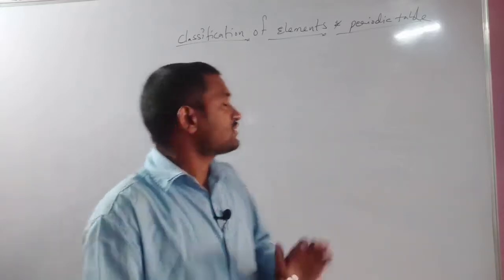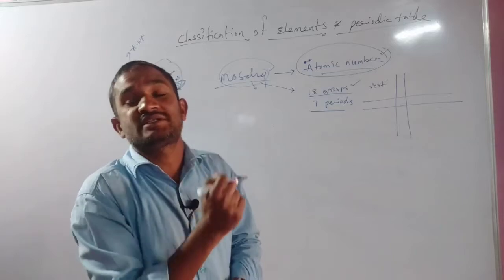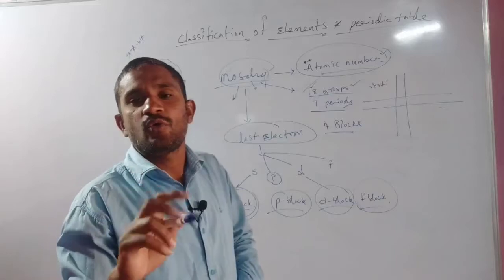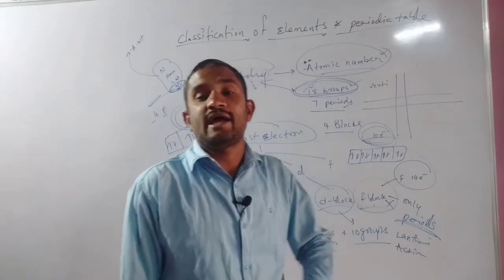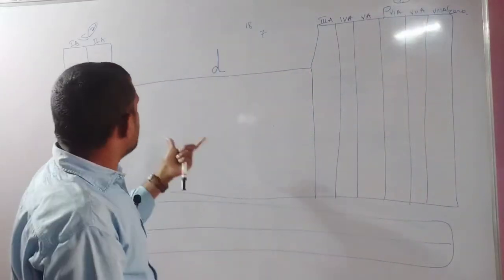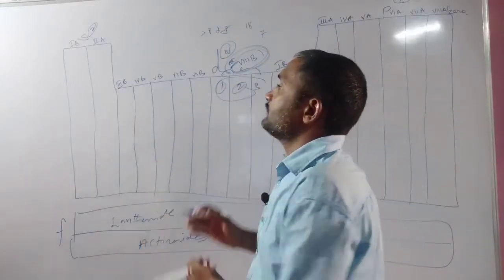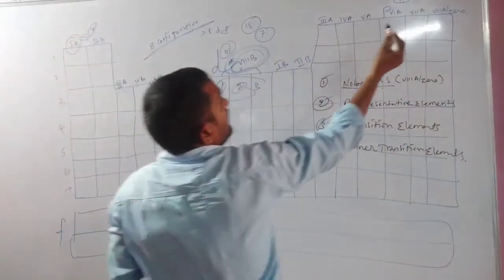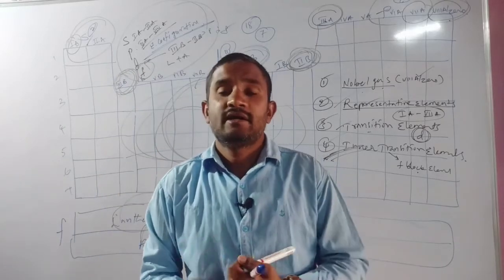10th class physics classifactions of elements and periodic table